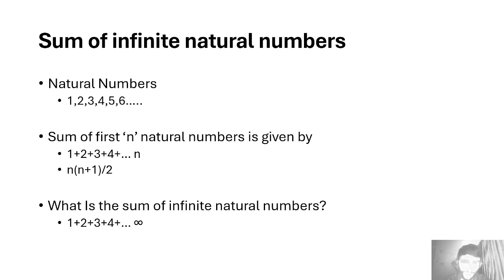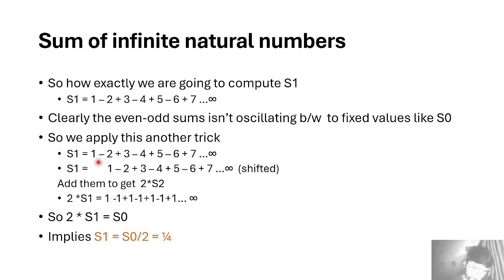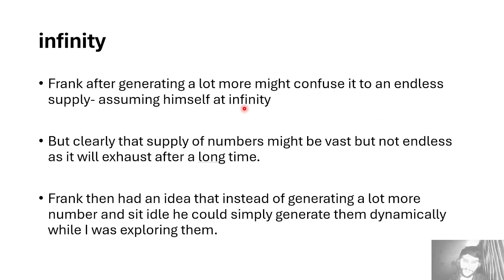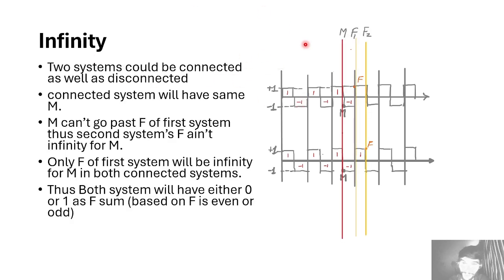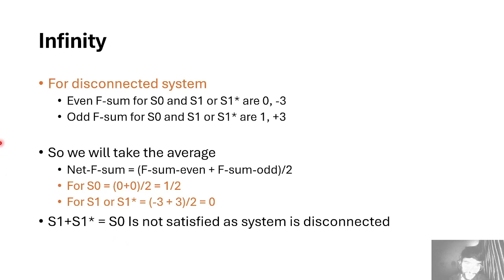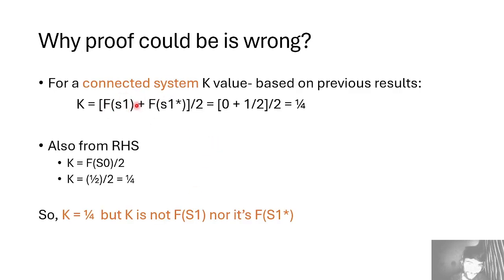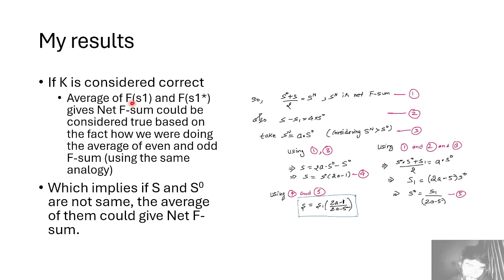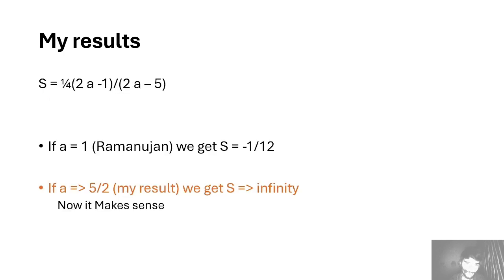SUM OF INFINITE NATURAL NUMBER IS -1/12 ???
This is my second video about, where in, i have discussed about Ramanujan proof of infinite sum. How it's misleading and how -1/12 is not exactly the sum of infinite natural number but rather something else.

Following it i have shown how defining infinity as a moving maker and using the connected system, we can show that the sum of infinite natural number is infinity instead and not -1/12 (a moving number)